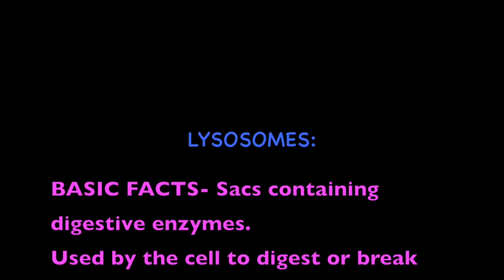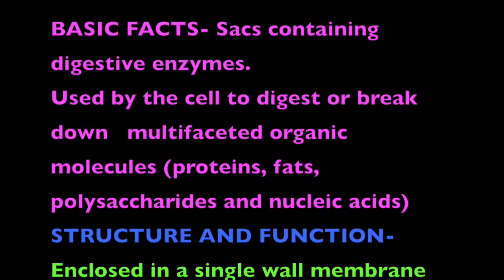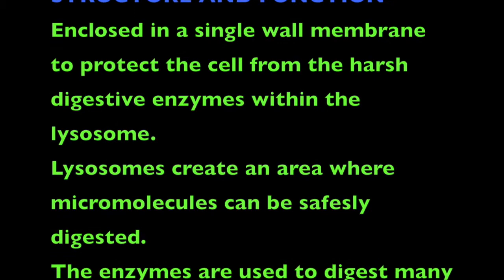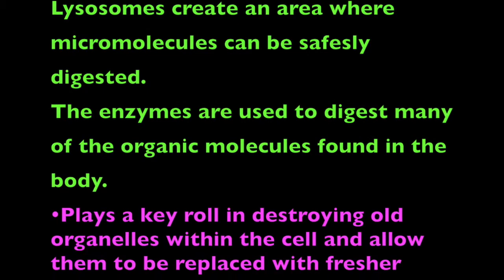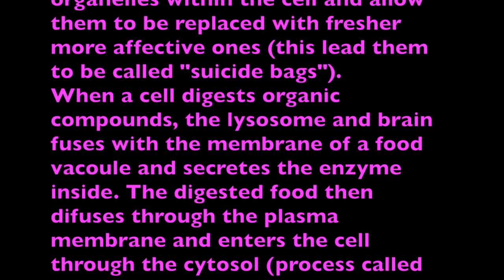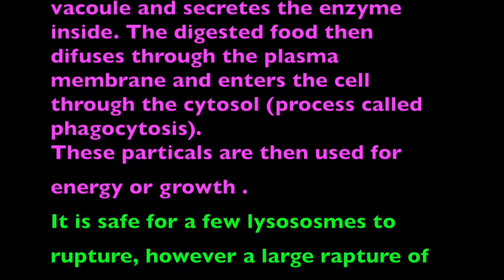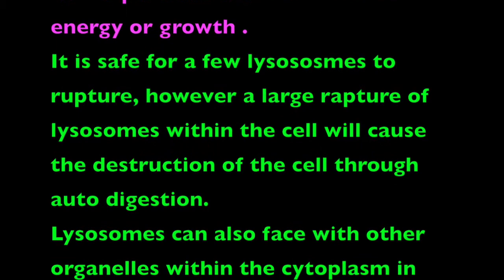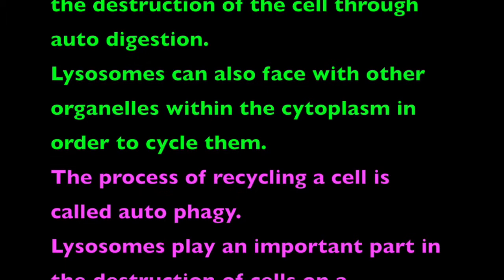lysosomes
This video is about lysosomes